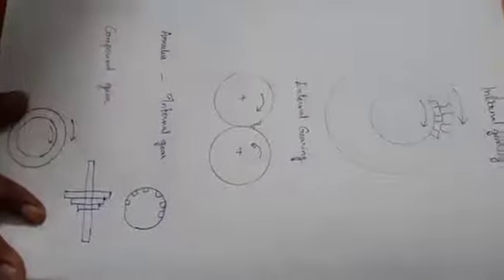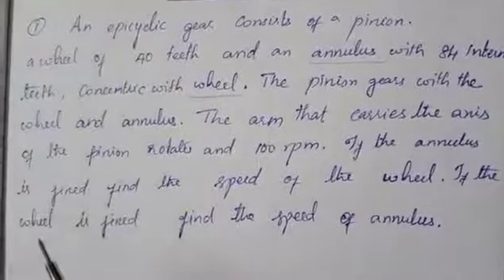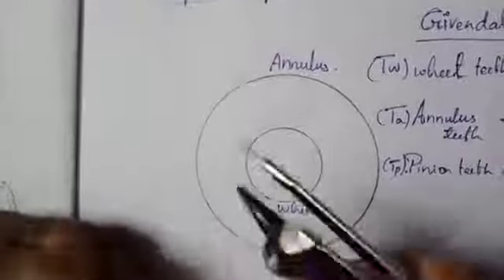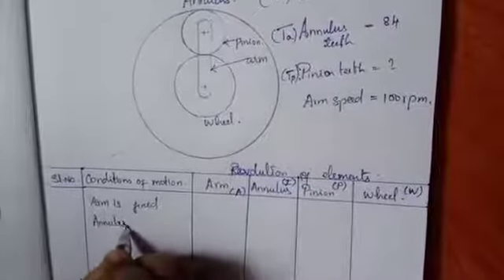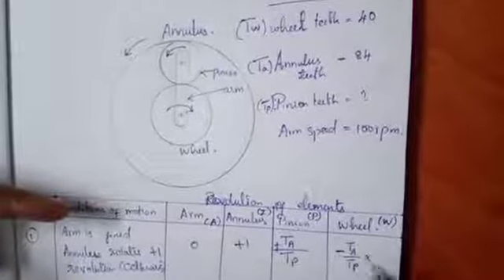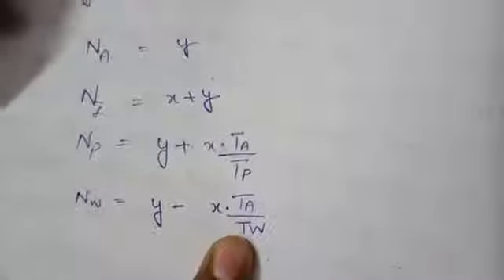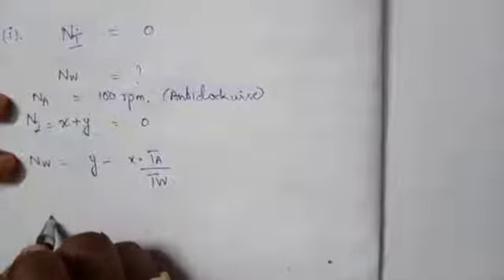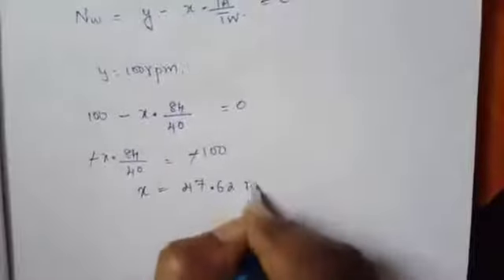GEAR TRAINS PROBLEM 2 | KINAMATICS OF MECHINES